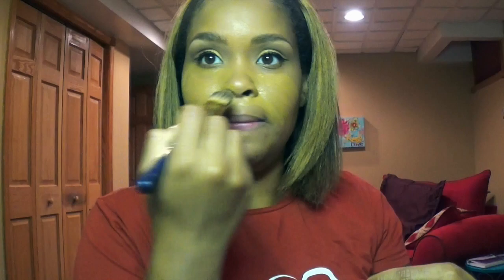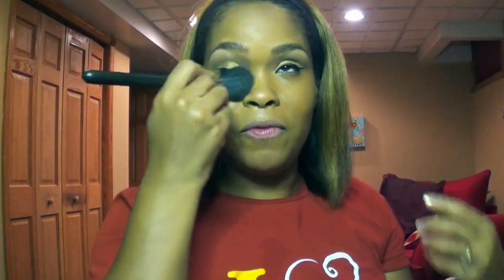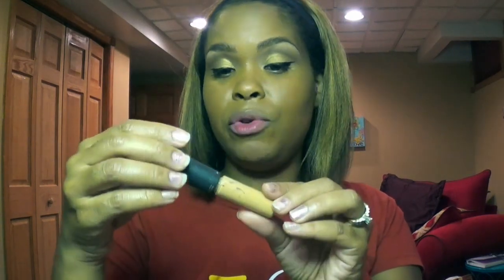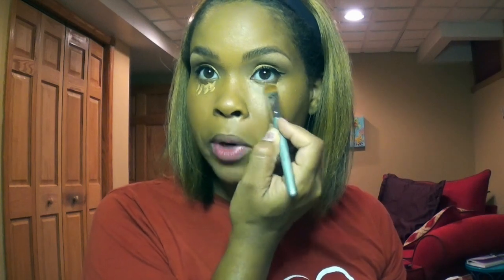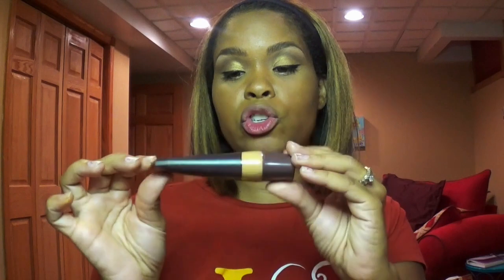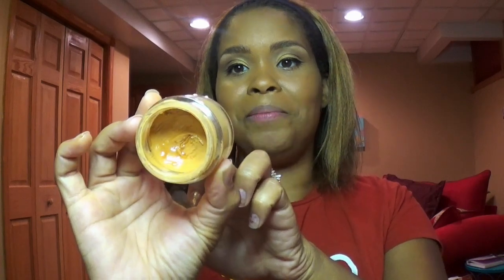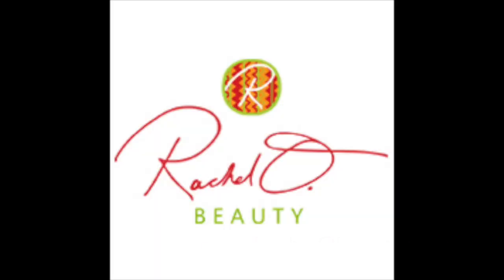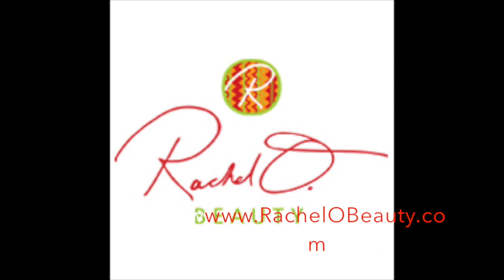Favorite Foundations for Women of Color